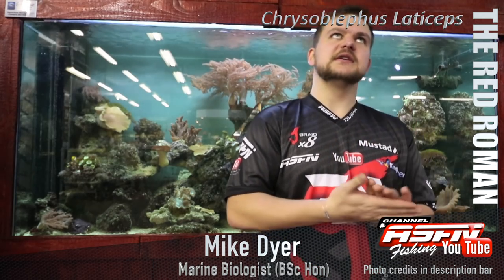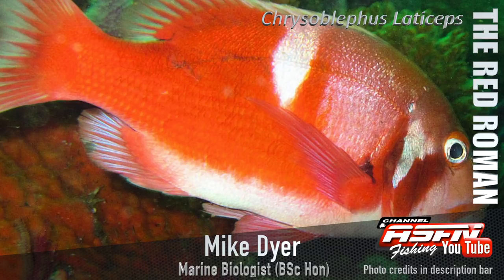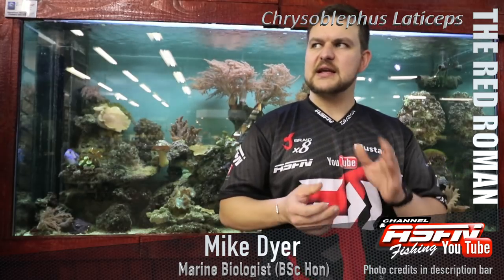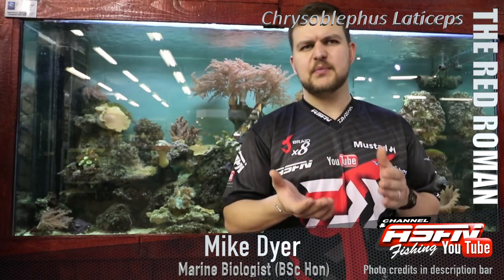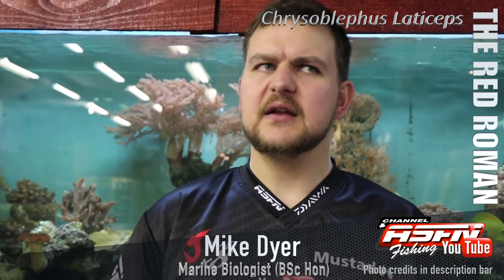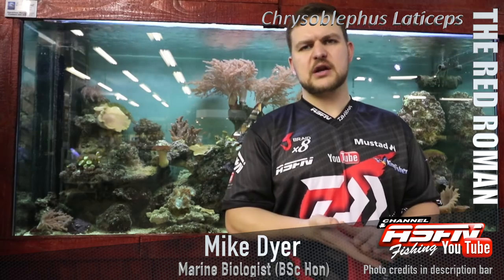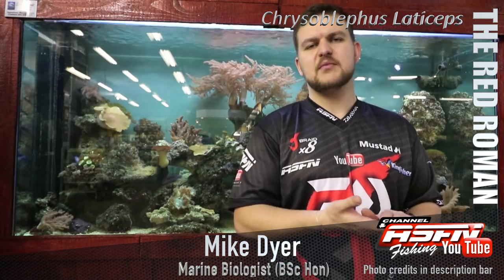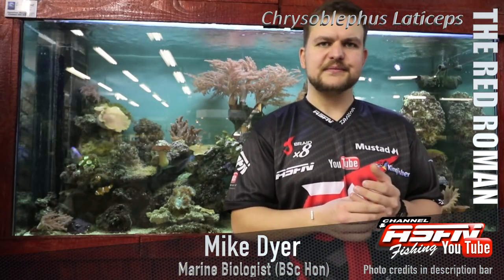ASFN Fishing Species - The Red Roman